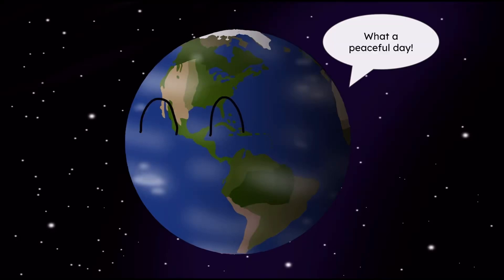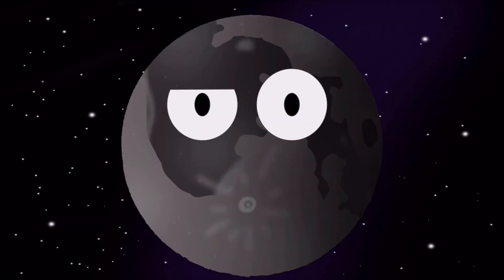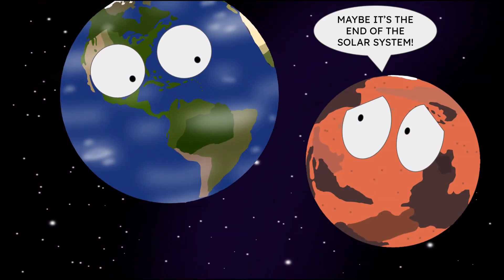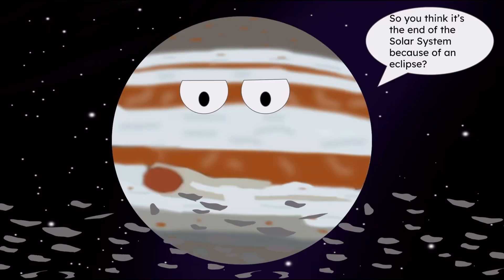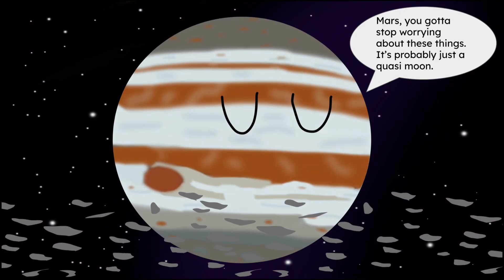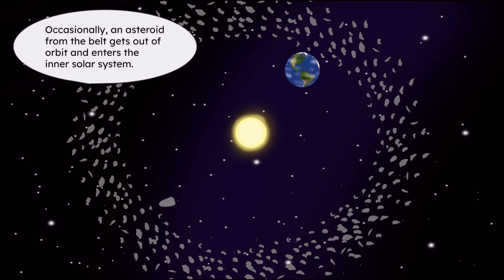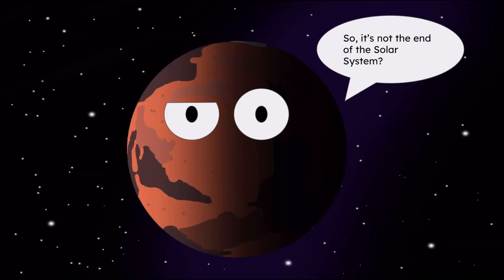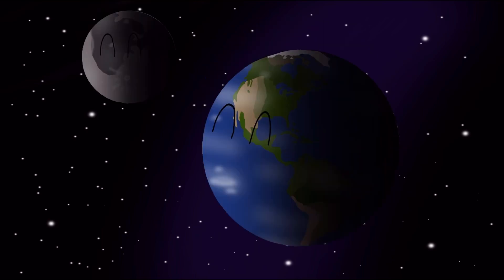Earth Has a Second Moon?!?!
What? A school bus-sized asteroid has appeared to orbit our planet, Earth! Does Earth really have a second moon?